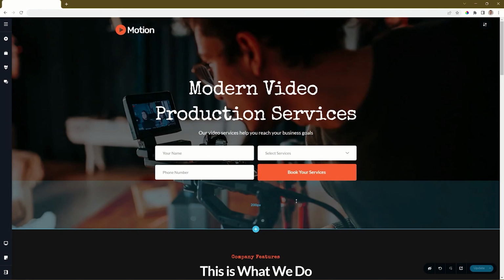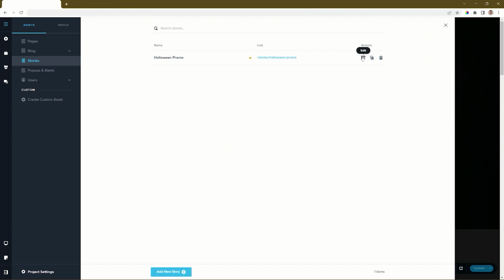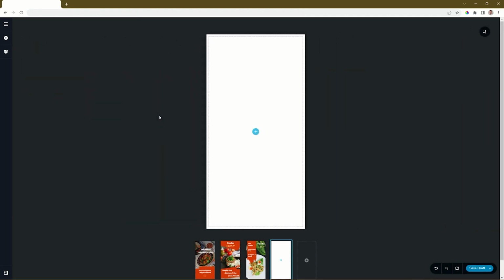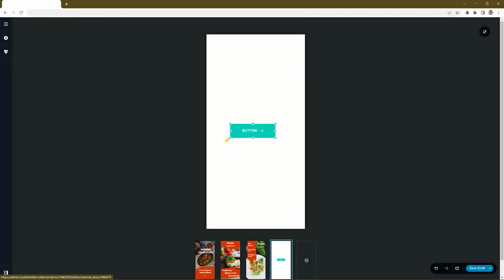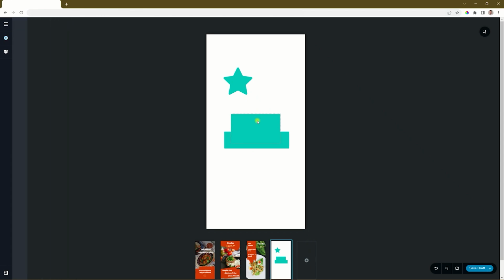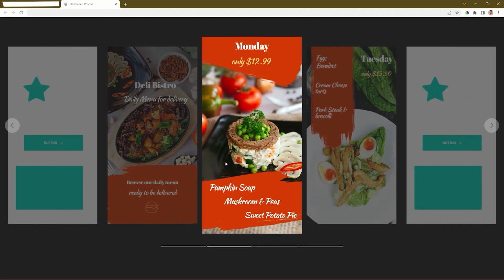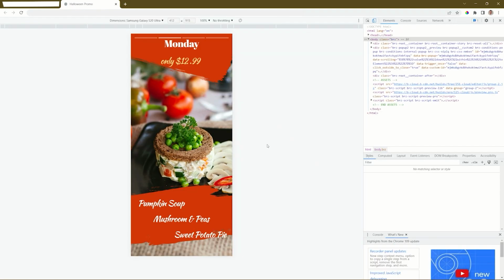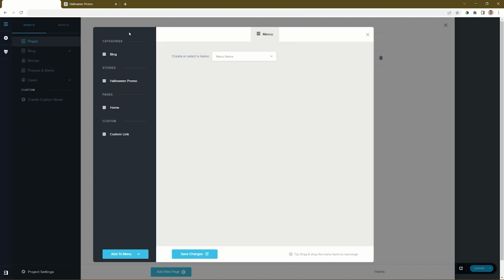4 Web Stories Web Stories - Create Mobile-First Story Experiences (Pro Feature)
Master web stories for engaging mobile experiences! Create Instagram-style stories for restaurants, portfolios, promotions, and interactive mobile content! 📱
✅ What you'll learn:

Access web stories in CMS dashboard (Pro feature only)
Create new stories with names, slugs, and descriptions
Build stories using slide-based structure with pre-made templates
Use specialized story elements optimized for mobile viewing
Drag and resize elements freely without layout restrictions
Link story elements to specific slides for navigation
Add unique story shapes for creative backgrounds
Configure autoplay timing and loop settings for automatic progression
Preview stories on desktop and mobile devices
Add stories to menus and navigation systems 🎯

Story Elements & Features:

Free-form Layout: Drag elements anywhere on slides
Story-specific Elements: Optimized buttons, icons, shapes, and text
Slide Linking: Create internal navigation between story slides
Mobile-first Design: Perfect for QR code menus and mobile experiences
Progress Indicators: Visual progress bars for user orientation

Perfect Use Cases:

Restaurant QR code menus
Product showcases and portfolios
Event promotions and announcements
Mobile-first marketing campaigns
Interactive brand storytelling

Pro Tip: Stories are actually web pages with unique URLs - perfect for sharing and adding to your site navigation!
👍 LIKE if web stories enhance your mobile strategy!
💬 COMMENT: What stories will you create for your audience?